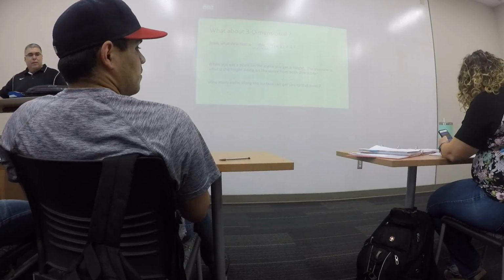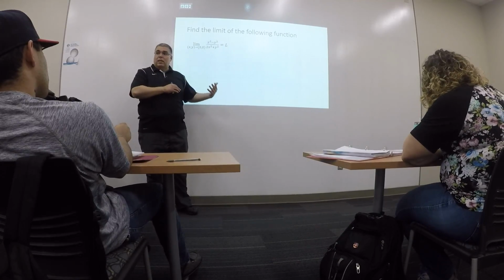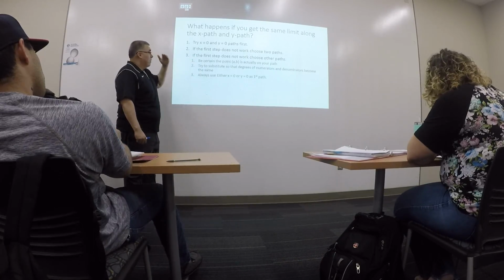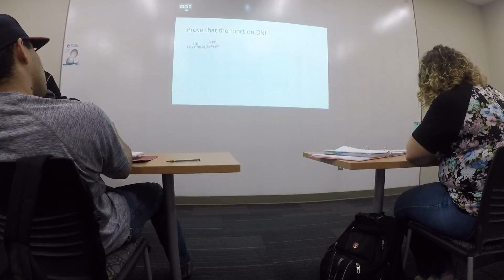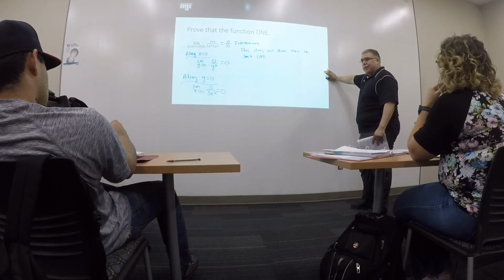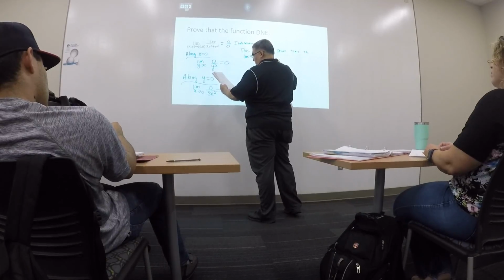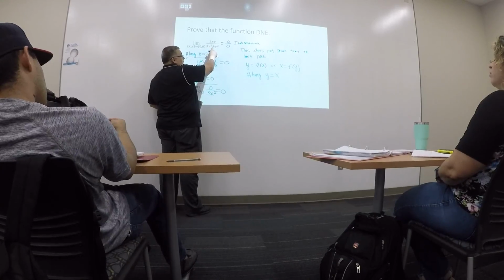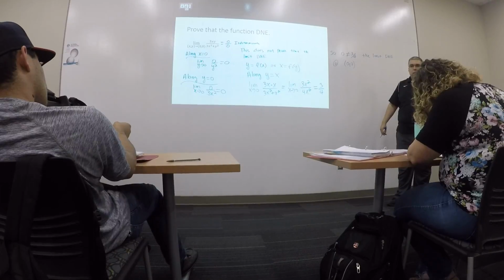section 13.2 pt.1